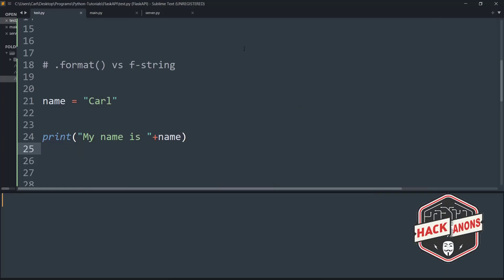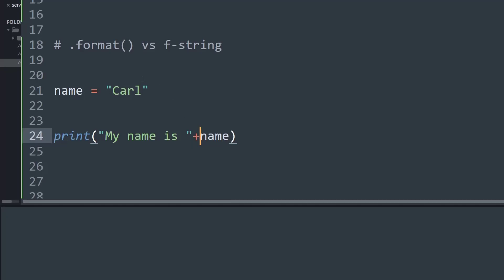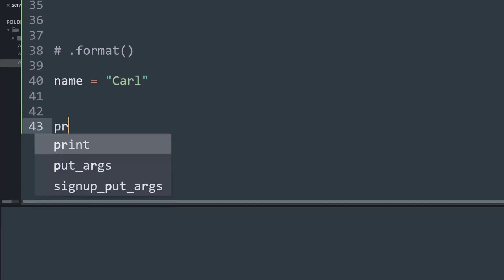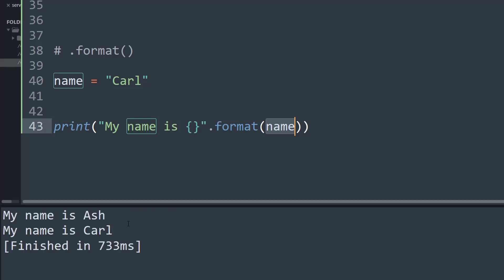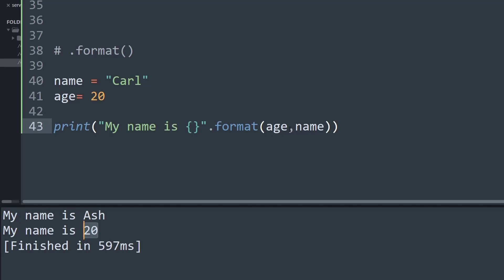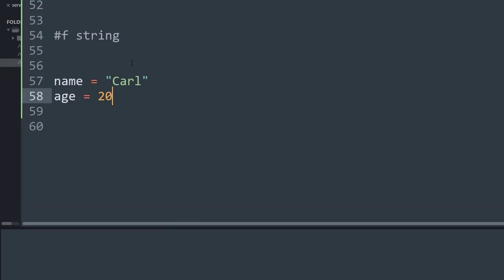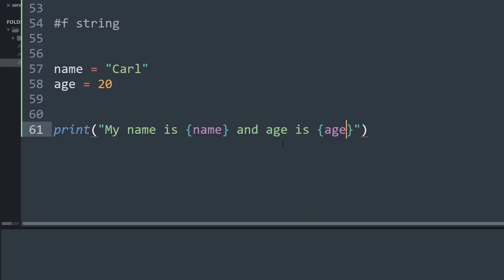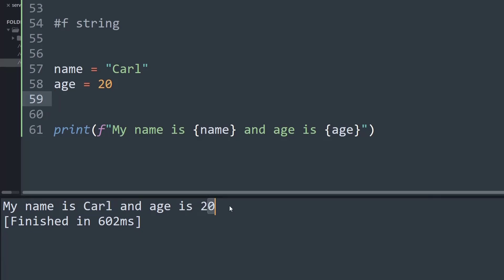String formatting: .format vs. f-string literal